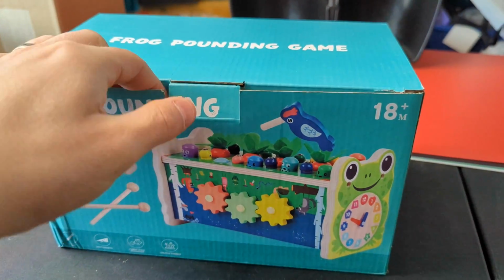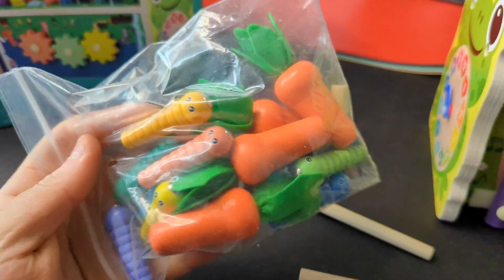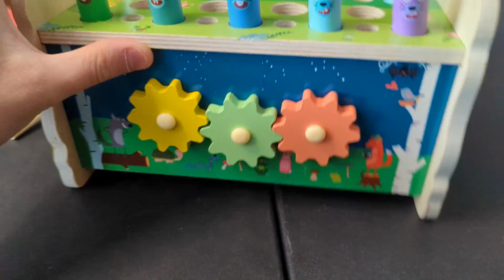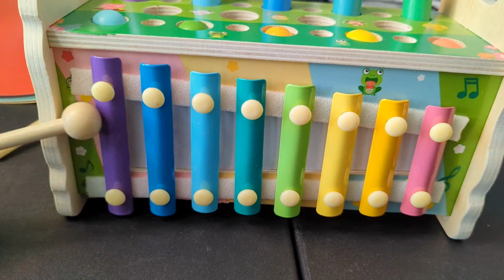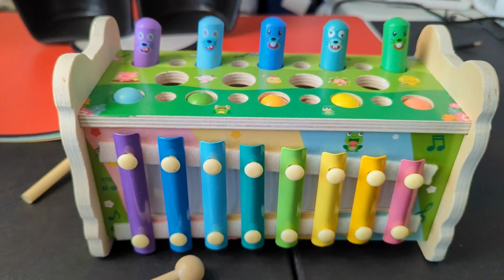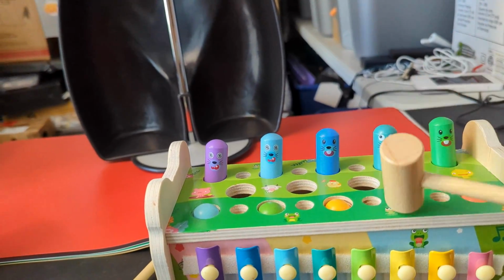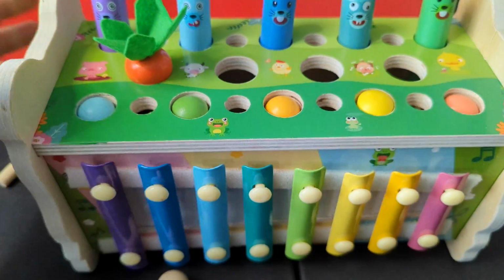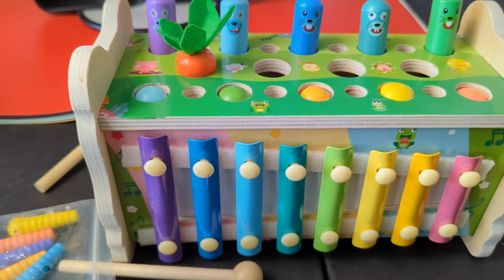Kids will LOVE IT: 6 in 1 Wooden Montessori Toys for 1 Year Old Whack a Mole Game Hammering Pounding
6 in 1 Wooden Montessori Toys for 1 Year Old Whack a Mole Game Hammering Pounding
If your interested you can buy it

6 in 1 Wooden Montessori Toys for 1 Year Old Whack a Mole Game Hammering Pounding Toy with Xylophone Carrot Harvest Game Learning Developmental Toys Toddler Activities Gift Ages 1 2 3 4

HOMESTEADTESSIEFREE